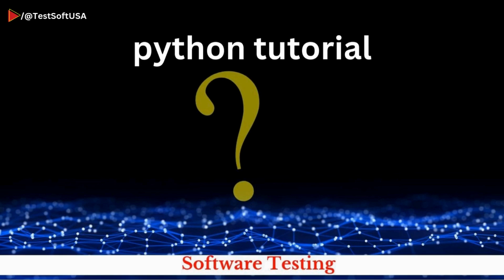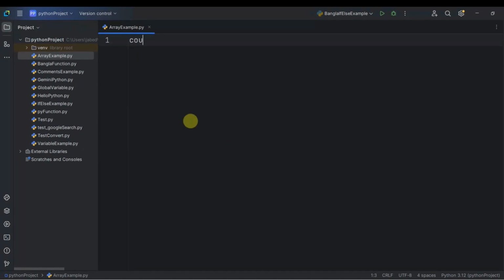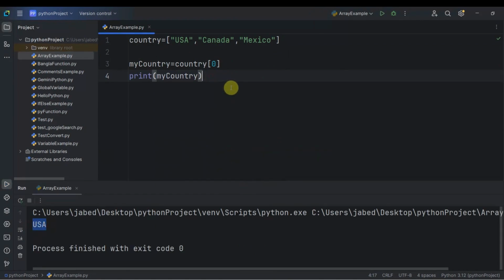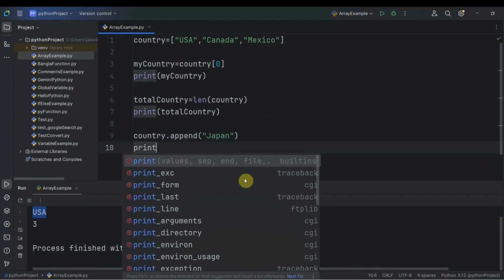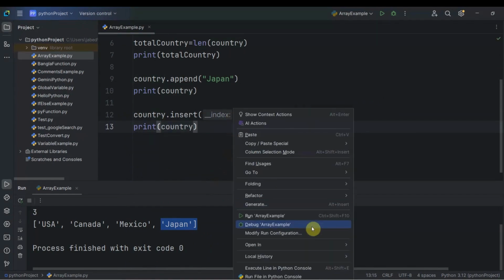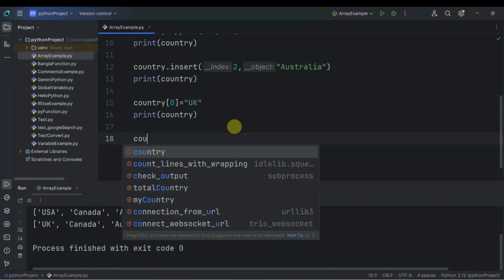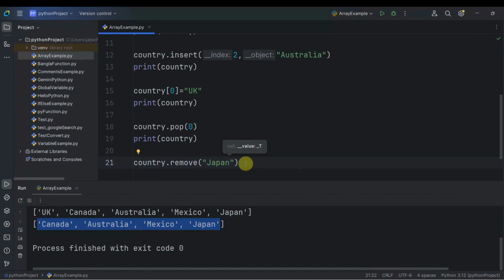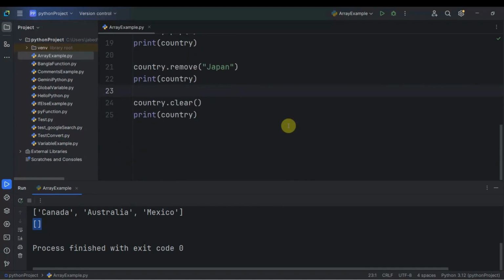Python Programming - Arrays | Software Testing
An array is a special variable, which can hold more than one value at a time.
Python does not have built-in support for Arrays, but Python Lists can be used instead of Arrays.
Example
country=["USA", "Canada", "Mexico"]
This video demonstrated python arrays. Watch the video to get all details.

00:00 Intro
00:14 what is array
00:44 Python array tutorial
10:04 Outro